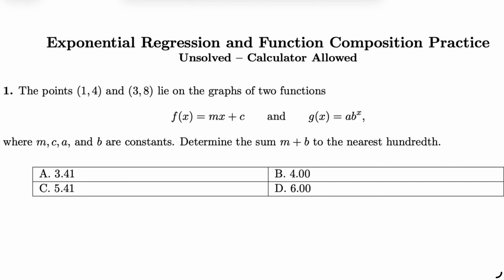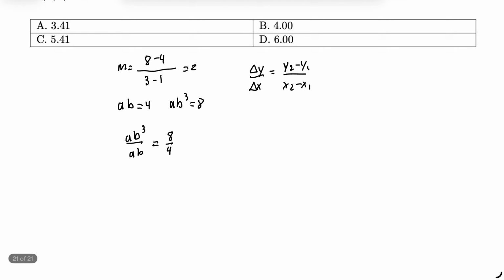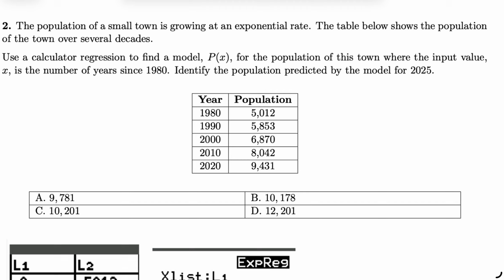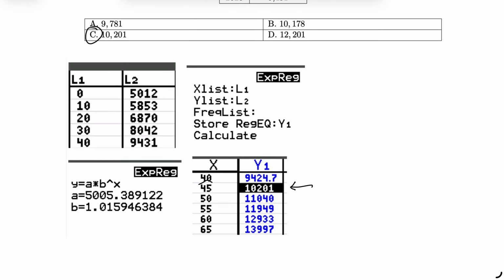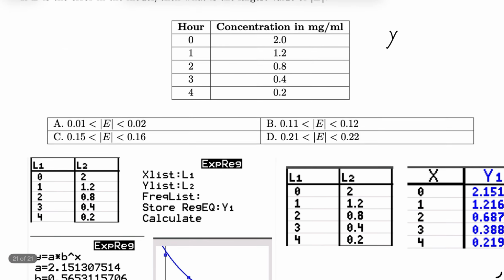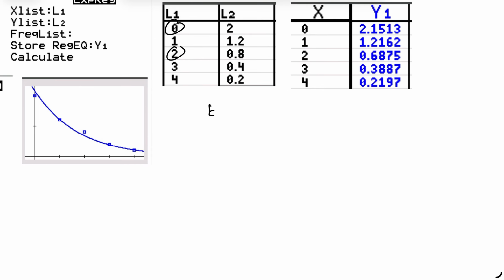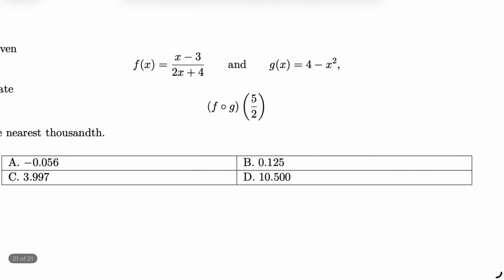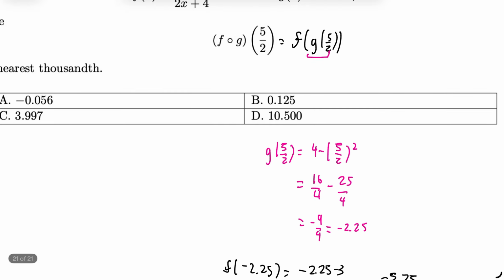Unit 2A Review Calculator Active | AP Precalculus